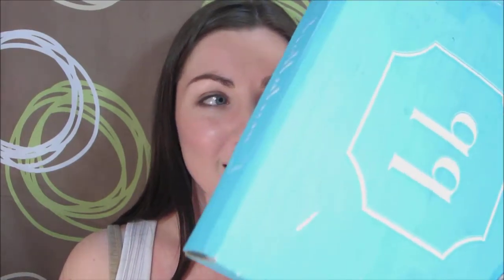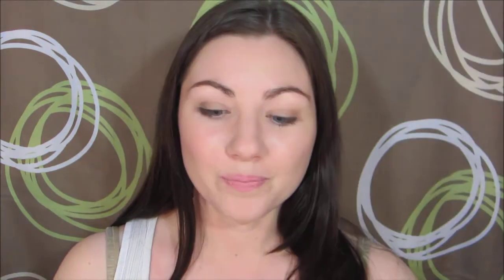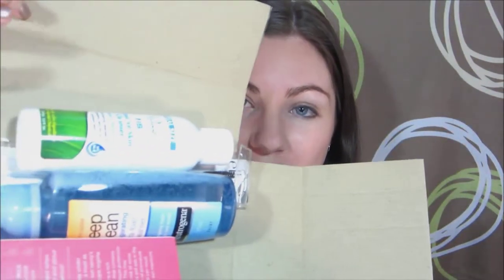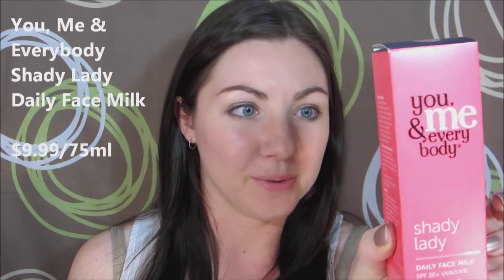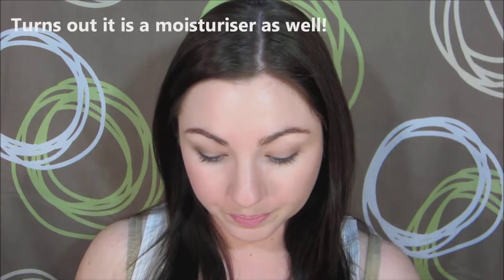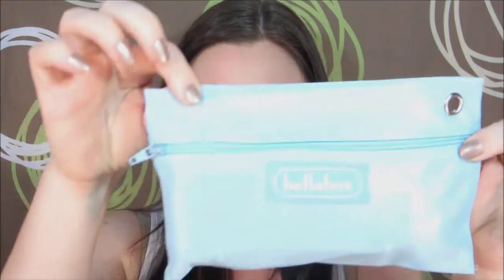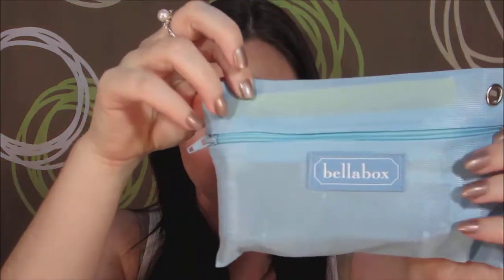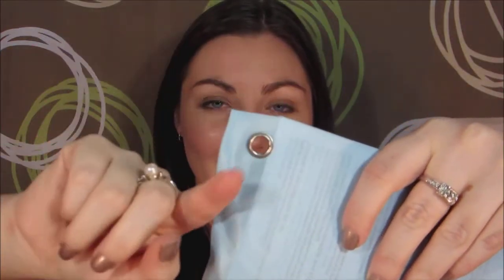Let's Open July's Bellabox Together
Bellabox is an Australian subscription where you pay $15 a month for 4-5 luxury samples.  I'm yet to be disappointed with a box.

Bellabox was purchased by me and all opinions are my own.